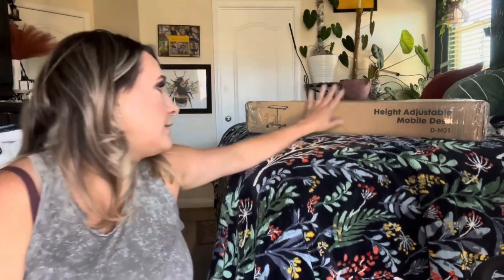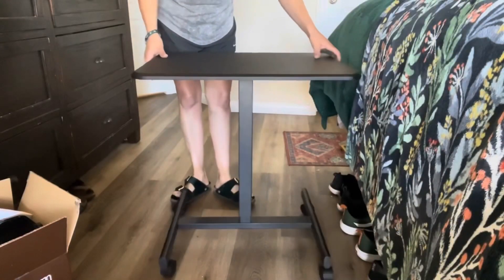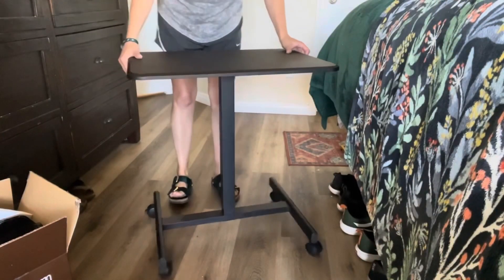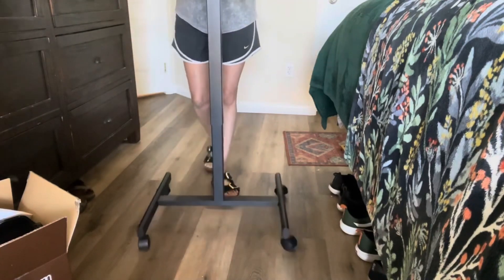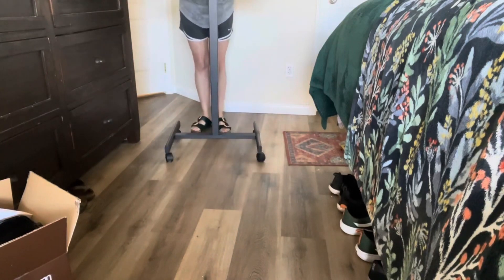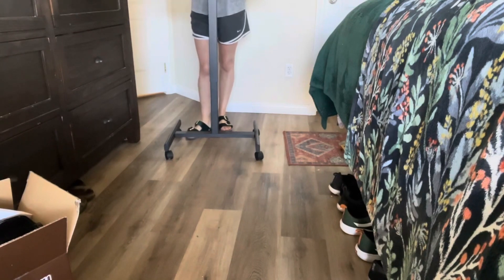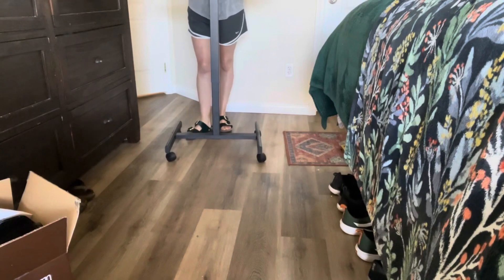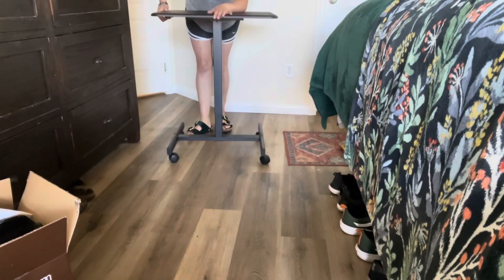Sweetcrispy Small Mobile Rolling Standing Desk Amazon Review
Sweetcrispy Small Mobile Rolling Standing Desk - Overbed Table, Teacher Podium with Wheels, Adjustable Work Table, Rolling Desk Laptop Computer Cart for Home, Office, Classroom

I